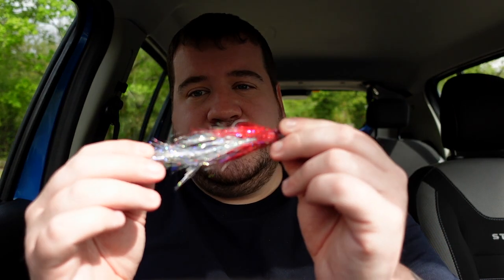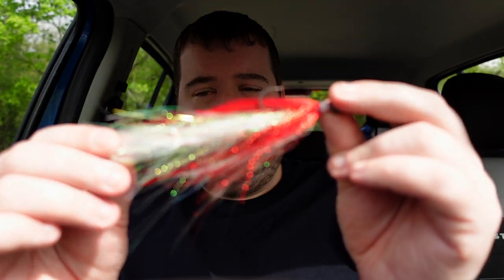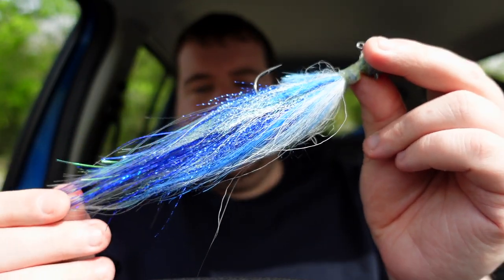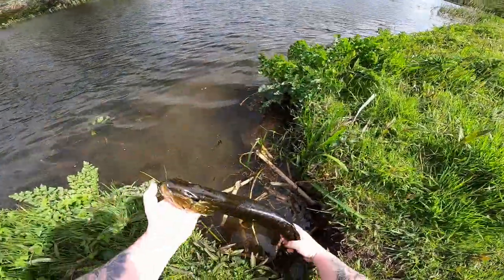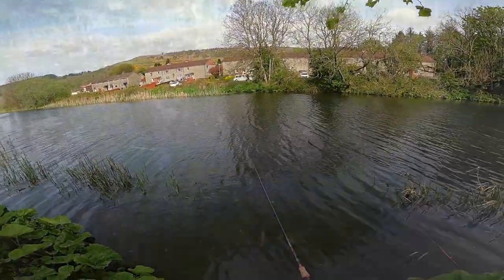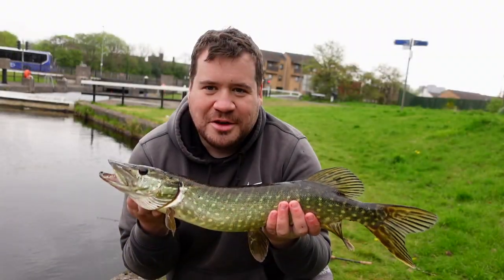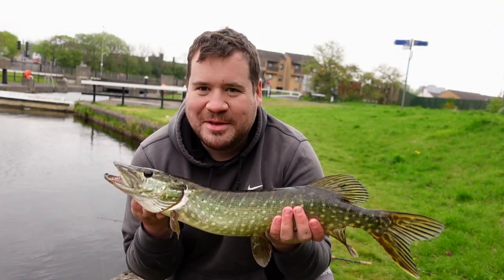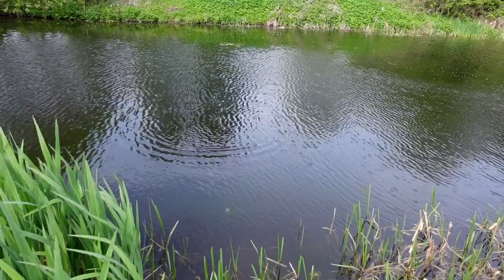Pike Fishing The Canal Episode 1